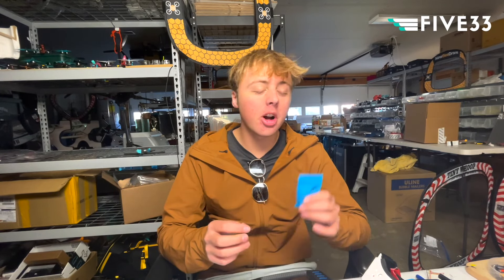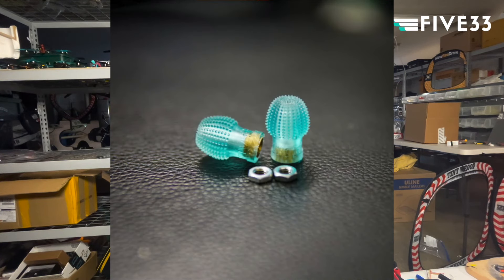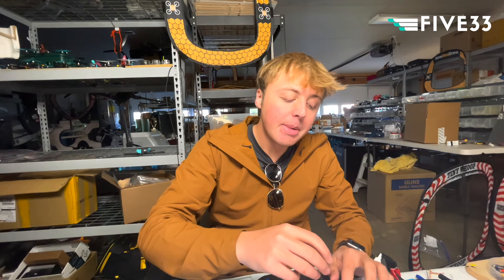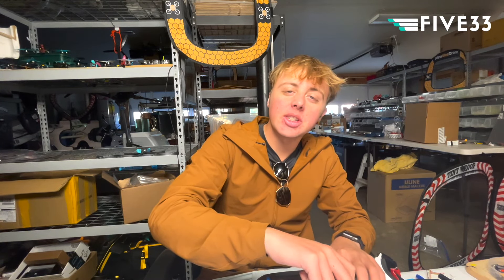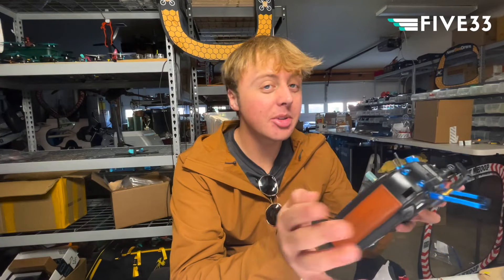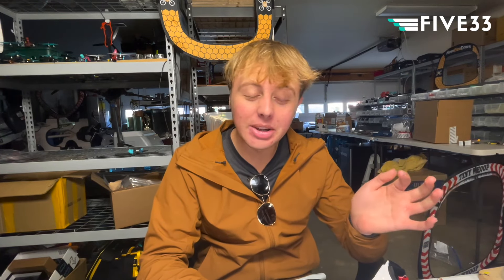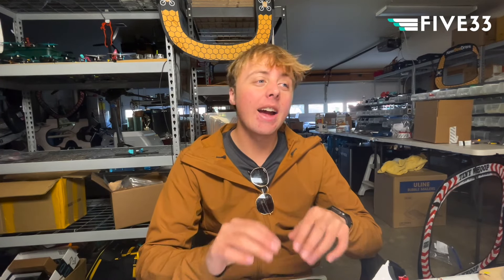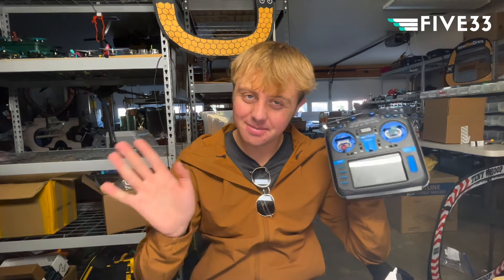Five33 Rip Sticks I Which One is Best for You